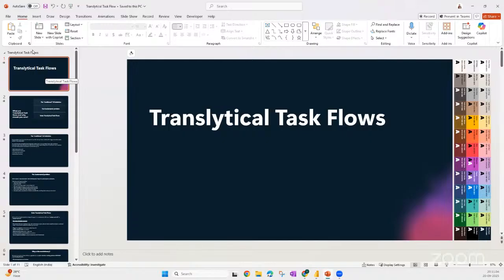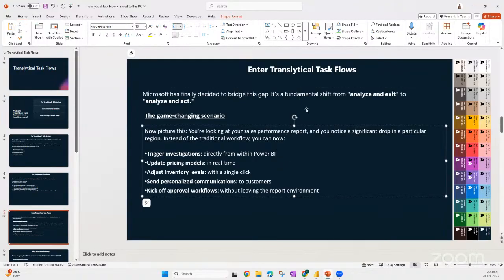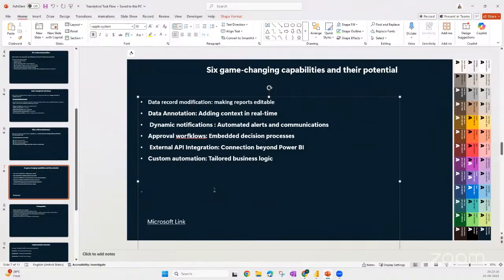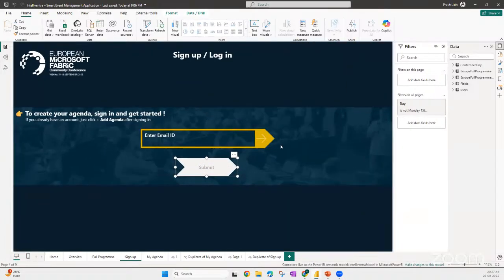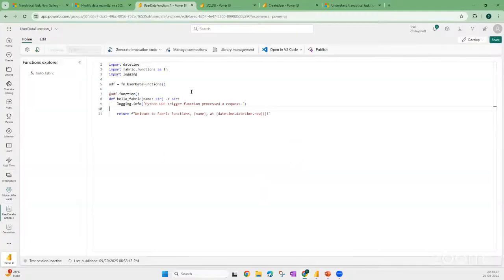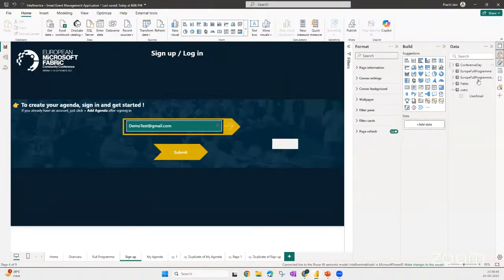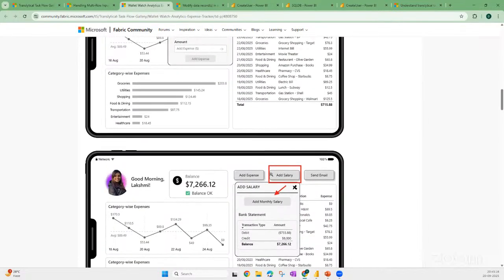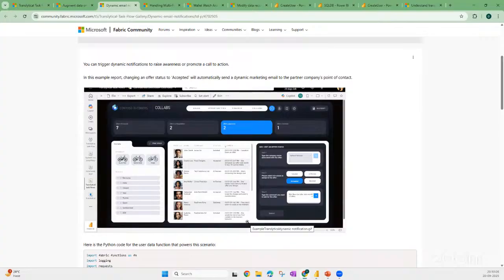Translytical Task Flow ~ Prachi Jain